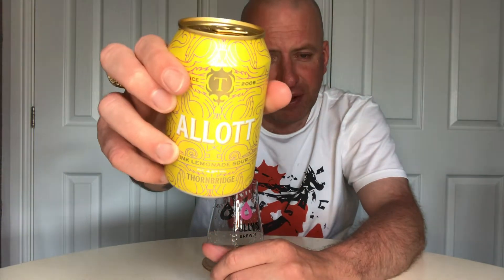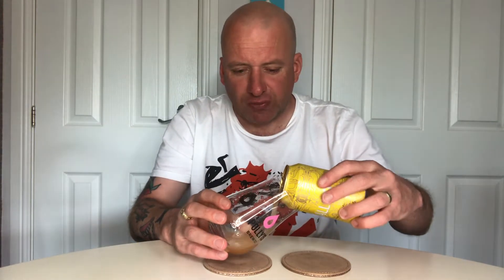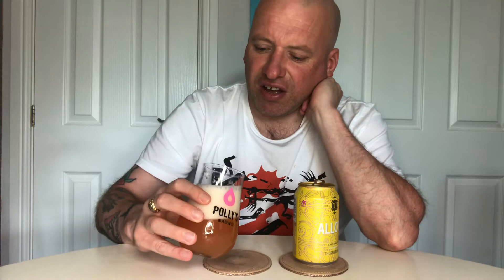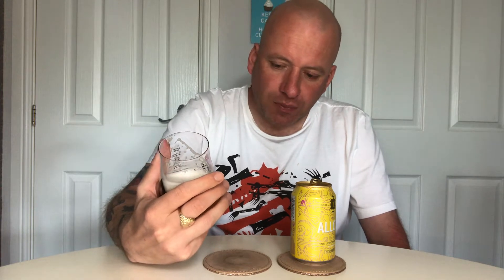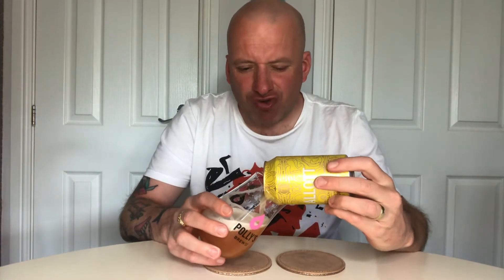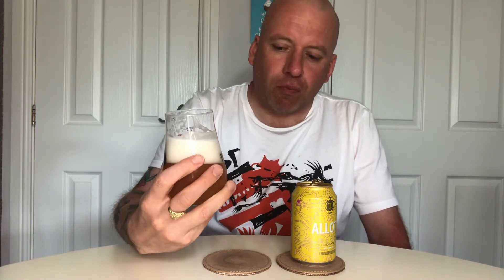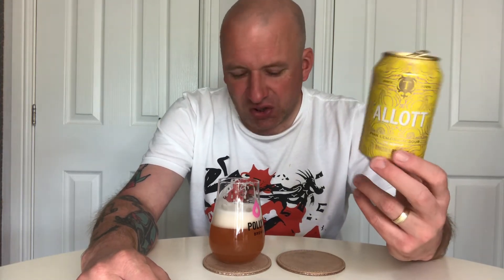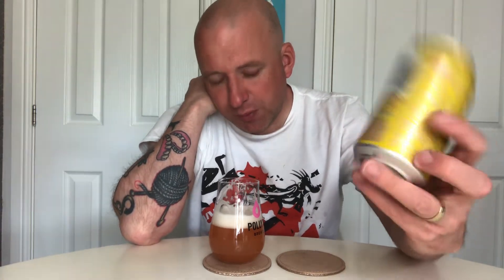Thornbridge - Allott - Morrison’s beer review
4.8% sour beer